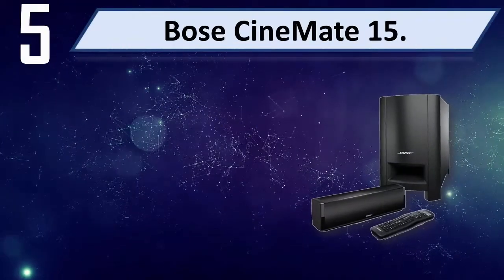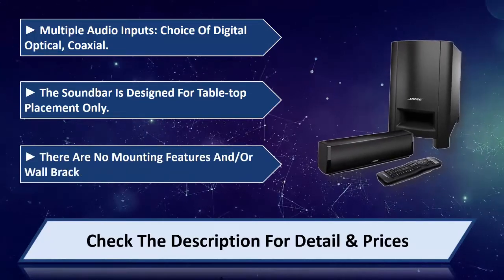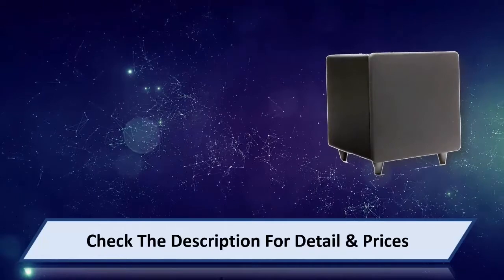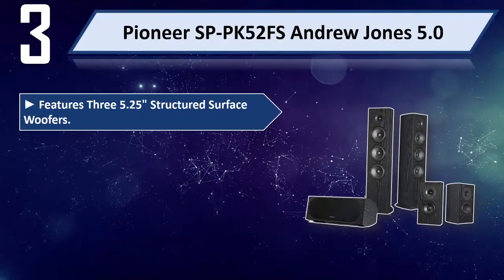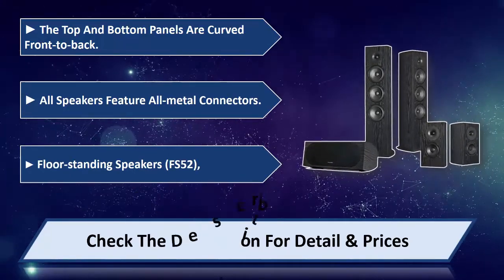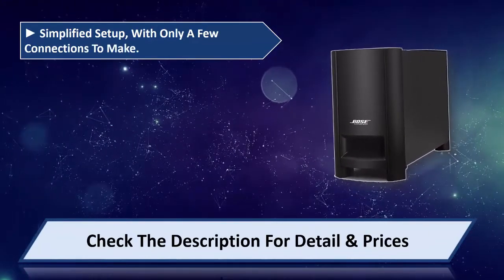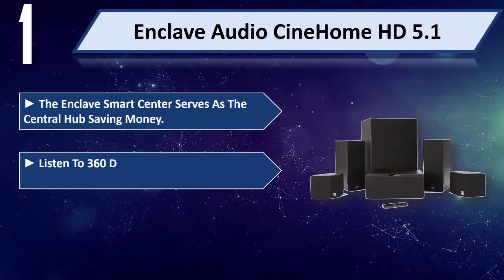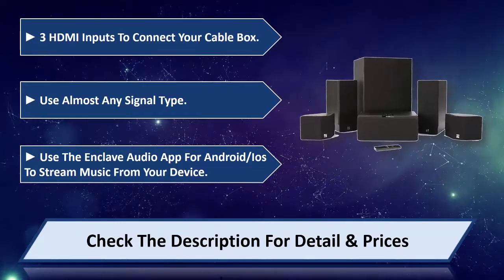5 Best Home Theater Systems 2024 | Best Home Theater Systems Reviews | Top 5 Home Theater Systems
5 Best Home Theater Systems 2024 | Best Home Theater Systems Reviews | Top 5 Home Theater Systems
Let's Have a Look:

5. Bose CineMate 15 [Amazon]
4. Orb Audio Mini 5.1 [Amazon]
3. Pioneer SP-PK52FS Andrew Jones 5.0 [Amazon]
2. Bose CineMate GS [Amazon]
1. Enclave Audio CineHome HD 5.1 [Amazon]

Best Home Theater Systems are products which you'll be using for a fair amount of time. So it needs to be the best. But as there are thousands of Home Theater Systems available from hundreds of brands in the market, so it's not easy to pick the best one for you. It requires a lot of time and energy to do a fair research on them. So, it's not possible for everyone to do it after work and all. This is where we come in.

We went through all these troubles so that you can choose the best possible Home Theater Systems for you. We have a very experienced team on market research and after all these stages of selecting, we can honestly say that these 5 are the Best Home Theater Systems in the market at this very moment. You can go for any of them with your eyes closed and you can be ensured with their quality, performance, advanced features and durability. So pick any one of these 5 and live tension free!